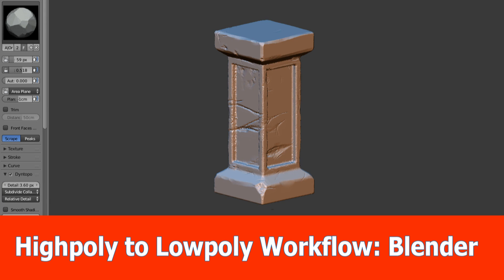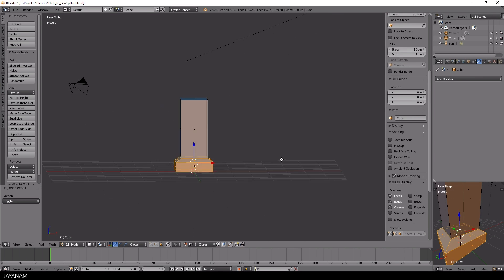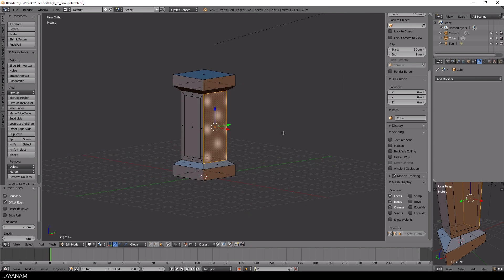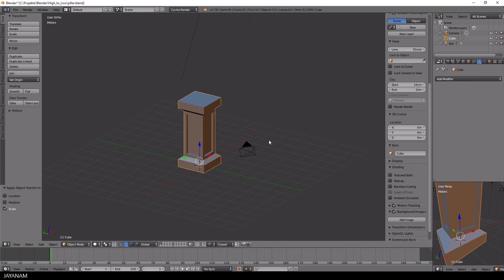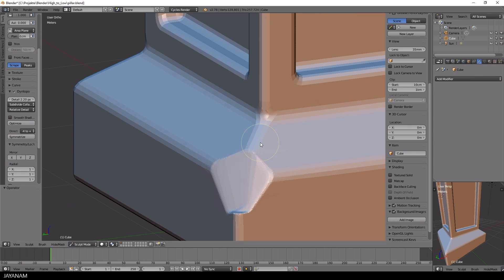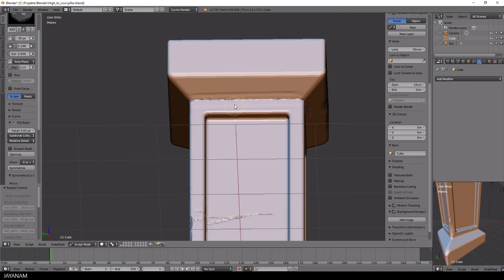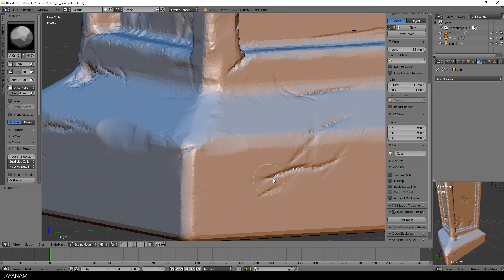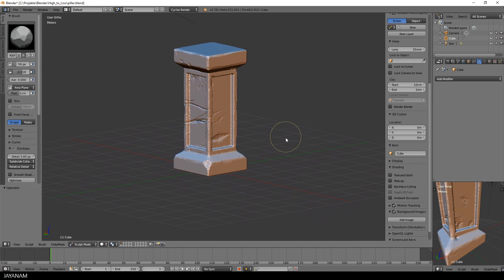High poly to Low poly Workflow : Blender (1)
This is the first part of the high poly to low poly workflow series. In this one I create the base mesh and the high poly model for a pillar game asset with Blender sculpting.

The brushes I used are from Blendswap (user: stkopp, the link to the brushes is

The alphas for the brushes are originated by Michael Vicente aka ORB from Blizzard.